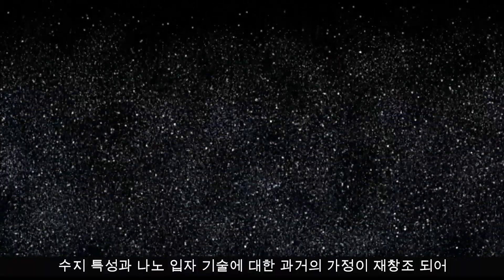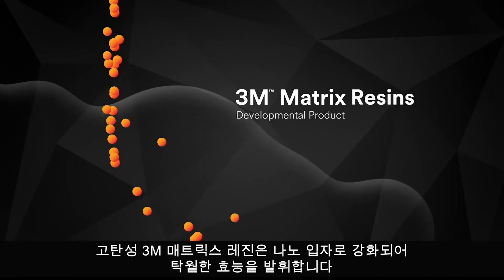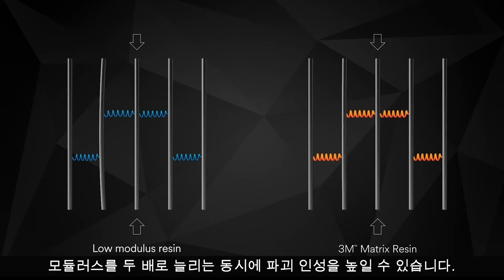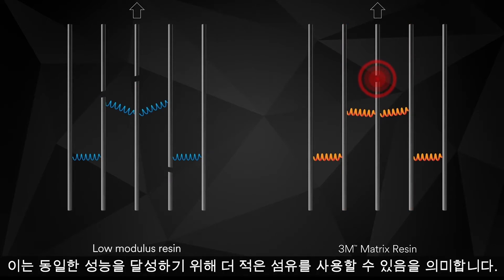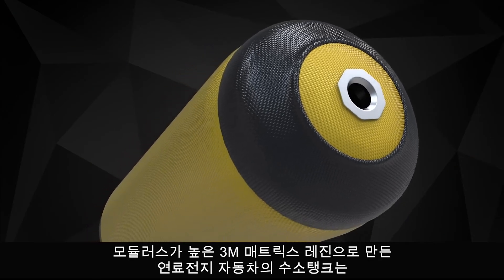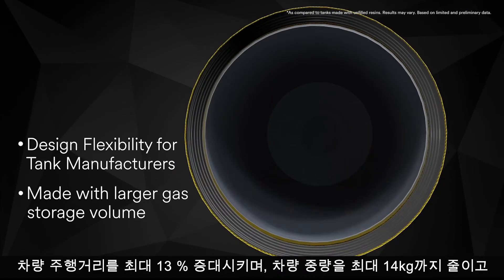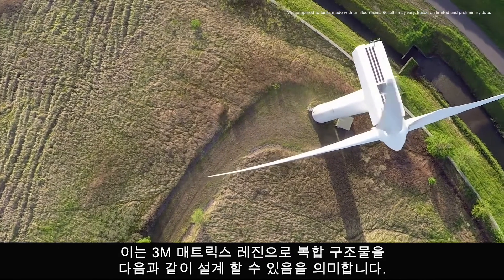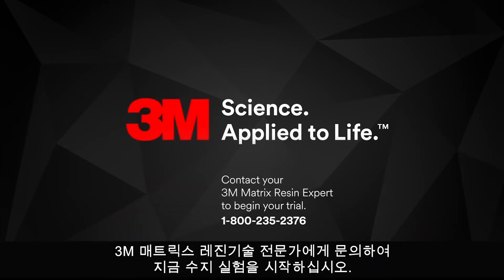3M™ Matrix Resin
3M™ Matrix Resin is the next-generation resin with nanoparticle technology designed for fracture toughness, impact performance and high modulus. Ultra-lightweight, nanometer-sized particles uniformly dispersed inside the resin fill the gaps between the fibers, simultaneously increasing modulus, fracture toughness, and fatigue life, contributing to a long life for the lightweight composite designs.
3M ™ Matrix Resin is building a resin system optimized for various composite process conditions such as vacuum infusion, pultrusion, filament winding, and RTM.
When the pressure vessel is manufactured by the filament winding process using the 3M ™matrix resin, the burst pressure performance of the pressure vessel can be improved. By reducing the use of fiber instead of increasing the burst pressure, it is possible to reduce the cost, reduce the weight and increase the storage capacity to increase the internal volume.